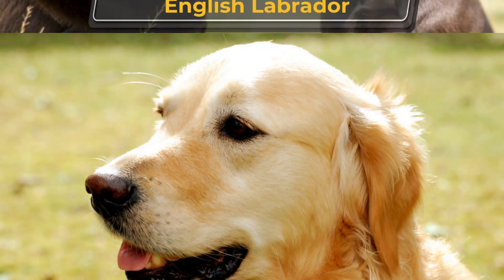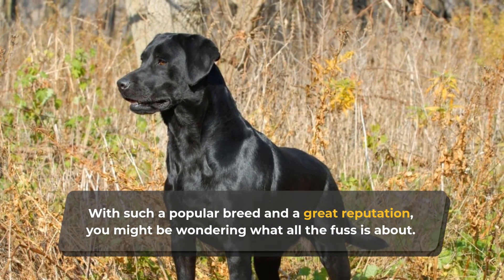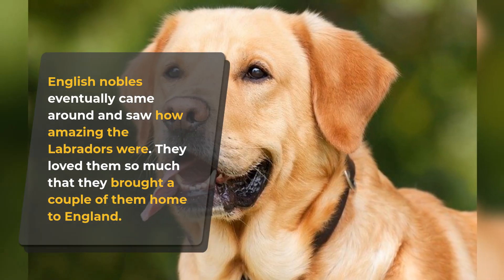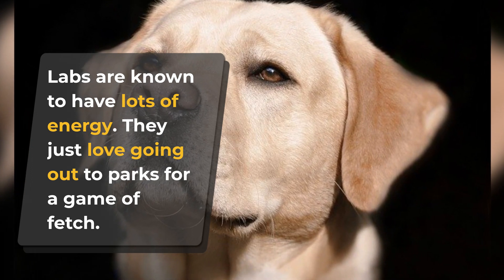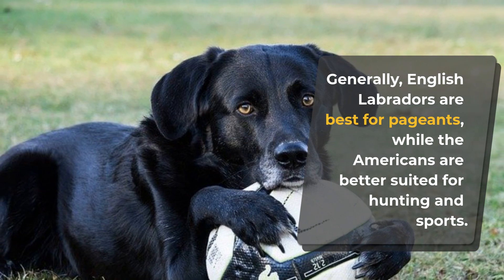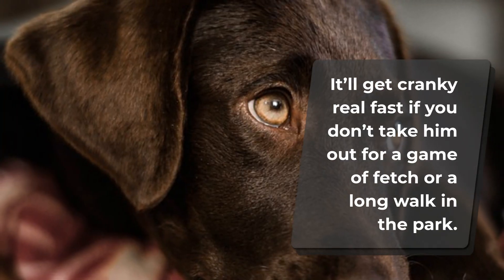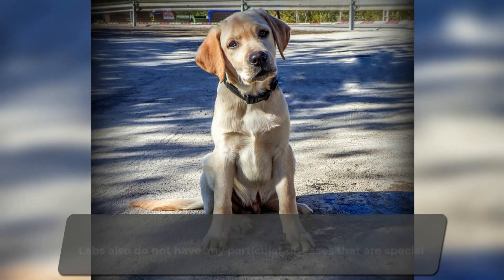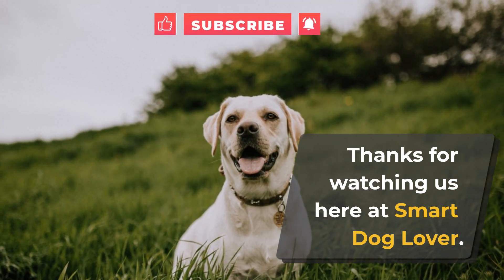American Labrador VS English Labrador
American Labrador Versus English Labrador

The American Retriever or the English Retriever, it would be good to know what are the variations between the two dogs. Actually, it would be more helpful to start by asking if there’s a difference in the first place?

The Labrador Retriever is renowned for being every family’s ball of sunshine. They’ll play with the kids outside, cuddle with mom while she reads, or watch dad work in the garage. Even if you’re alone, nothing beats the love and affection of a Lab.

With such a popular breed and great fame, you might be wondering what all the fuss is about. Some people have noticed that not all Labradors are the same. There are the American Labradors and the English Labradors. Now before you start picking sides, is there really a difference?

Whatever they may be, all Labrador’s come from the same place and it’s not the U.S or U.K; they come from Canada.

The American Kennel Club has called the breed the Labrador Retriever. The males can grow as tall as 24.5 inches while the females go up to 23.5 inches. Males would weigh around eighty pounds while the females go up to seventy. They’re medium-sized and many people would say that they’re the perfect balance between small and cute to large and cool.

Labs are known to have lots of energy. They just love going out to parks for a game of fetch. If you have kids in the house, your Lab can keep up with all the crazy antics they come up with.

The most famous trait of any Labrador is its temperament. They’re known to be one of the friendliest dogs in the world. The breed standard says that the ideal temperament would be kind, gentle, eager to please, and nonaggressive. It also says that they’re intelligent and adaptable; overall the ideal dog.

English Labs are generally stockier. They have blockier bodies with thick legs, neck, coat, and shorter body length. American Labs are the opposite. They have a lean body, longer legs, narrower skull, longer muzzle, and a thinner coat.

If you’re a first-time dog owner it might be better to get an English Labrador. They’re not as wild and rowdy as their American cousins. Perfect for dog-shows, English Labs easily understand commands and are generally considered to be more mellow than any other Labrador.

Whether they’re English or American, all Labs are friendly and outgoing. The breed standard says that if the Lab isn’t friendly to people, you might as well not call it a Labrador.

Whatever you choose the same rules for taking care of a Lab applied. Always give them a bath at least once a month. All Labradors have a tendency to shed their fur, so be ready to start cleaning your house when it’s shedding season.

Labs also do not have any particular diseases that are special to them. Some Labs might have a condition called exercise-induced collapse (EIC). If you have either an English Lab or an American Lab, just be happy in knowing that you have one of the most loyal and loving dog breeds in the whole world.